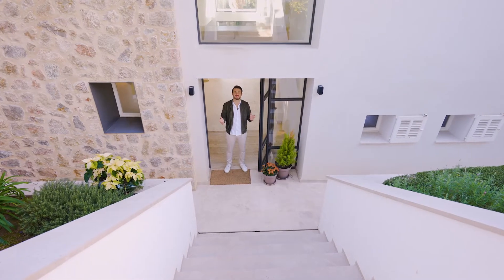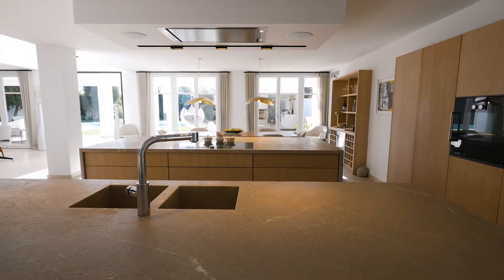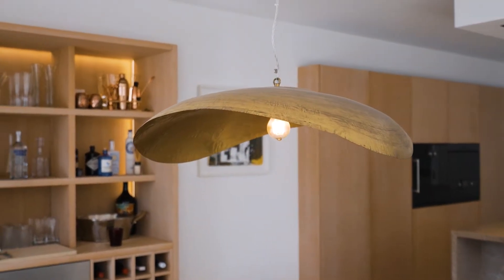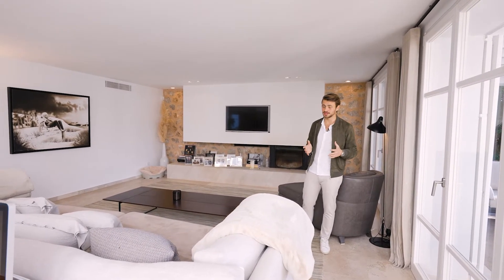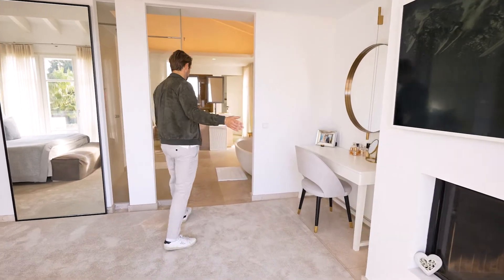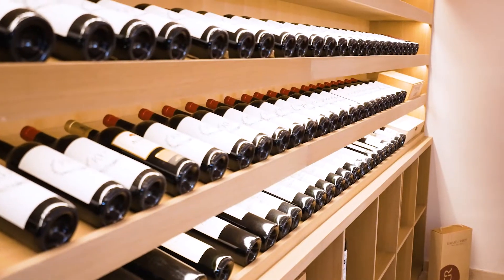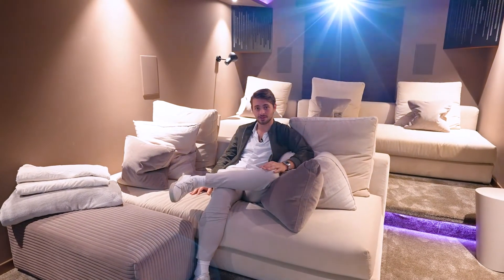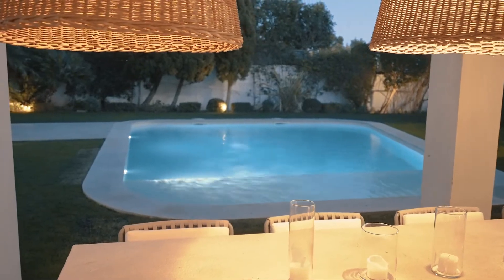Inside 6,950.000€ LUXURY VILLA in MALLORCA - Bendinat - 2022 - La Abalone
We are delighted to show you around Villa La Abalone. A luxury property in the hills of Bendinat. We hope you enjoy the tour!

Price: 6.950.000€ | 5 Bedrooms | 5 Bathrooms | 660m² Built | 1246m² Plot

Description:
Beautiful modern Mediterranean style property for sale in Bendinat, very desired area of the southwest coast of Mallorca.

The villa, recently completed, offers 660 m2 of living area on a 1246 m2 garden plot including 184 m2 of covered and open terraces as well as a porch with barbecue facing the large swimming pool.

It is distributed over 2 floors reached either by stairs or elevator and is composed of an ample living/dining room with access to a terrace with the pool. The fully equipped open-plan kitchen has 2 cooking islands, and of all of the bedrooms are with en-suite bathrooms. The master suite is further equipped with a sauna, private terrace, fireplace and an I Bordi bathtub.

The basement has a guest apartment and a wine cellar.

Floors, terraces and countertops are made of carved natural stone and the light oak parquet flooring is in perfect harmony with the white wooden built-in wardrobes.

The south-oriented house is very bright and enjoys magnificent sea views from the roof-top terrace.

About the Location:
Bendinat is a residential area of high prestige. It is located on the sought-after southwest coast of Mallorca, less than 12 km from the capital city Palma and its international airport. The village of Portals Nous, for everyday shopping and all amenities, is near by as well as the famous Port of Puerto Portals. There are several international schools in the area as well as the popular Royal Bendinat Golf facility.

Get in touch:
Michael - 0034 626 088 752